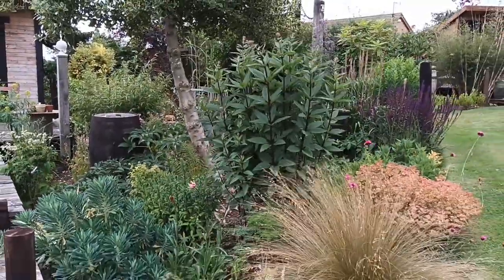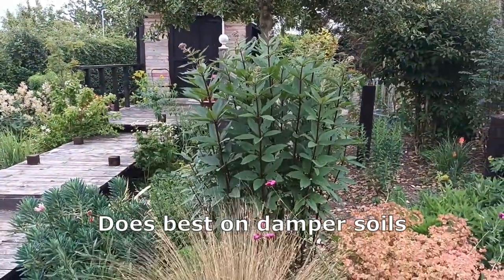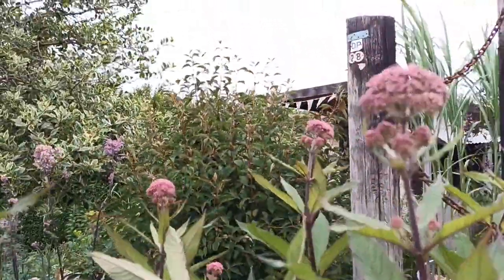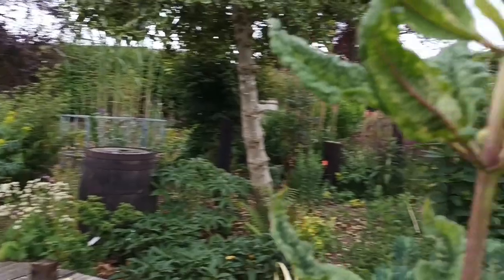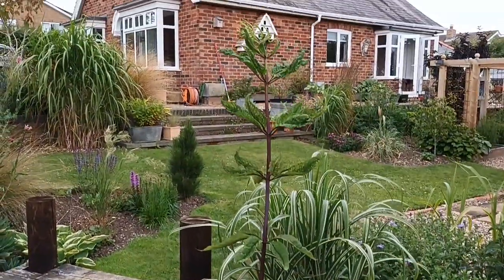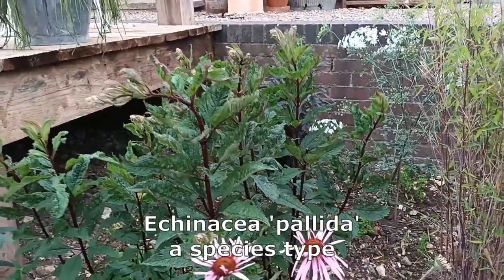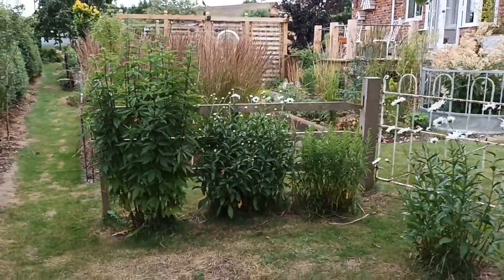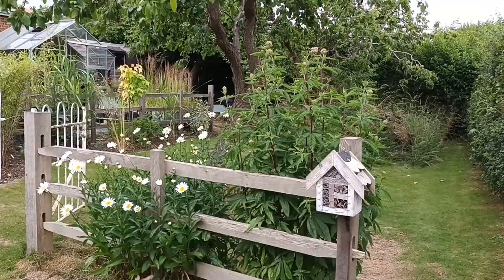Eupatorium a great plant for bees,butterflies, and other pollinators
What a great plant for pollinators, it's not only great if you have a wildlife garden but it also looks great in a mixed border, it has everything going for it, a designers dream plant that offers a strong architectural presence, it also boasts a beautiful flower that gives off a lovely scent, I have several in the garden and in this video I go through a few cultivars you might like.